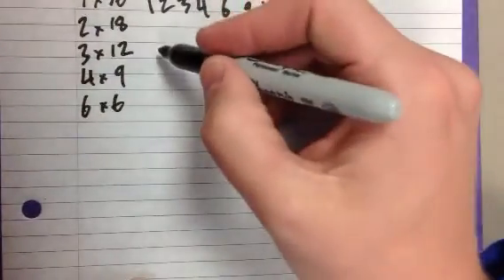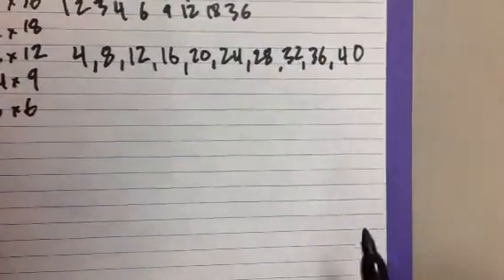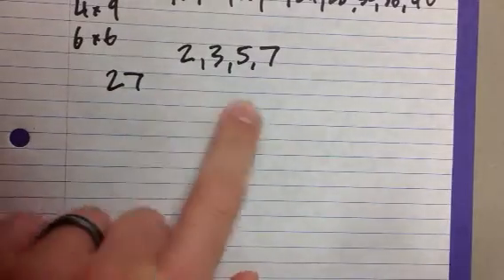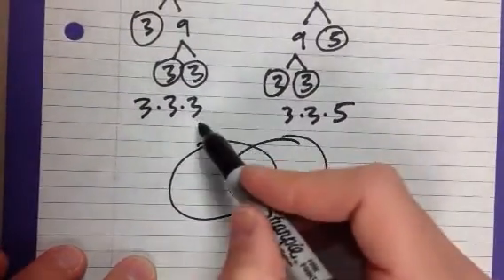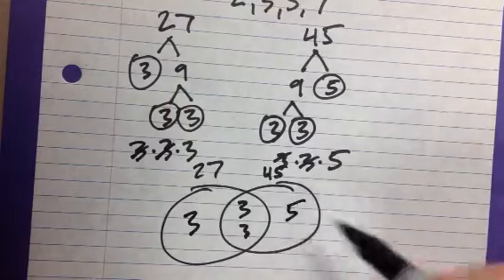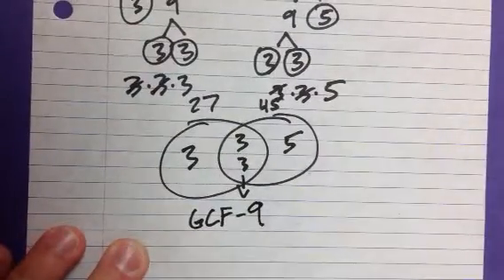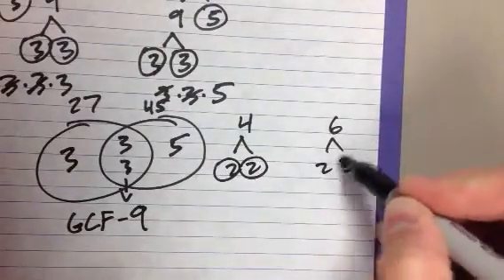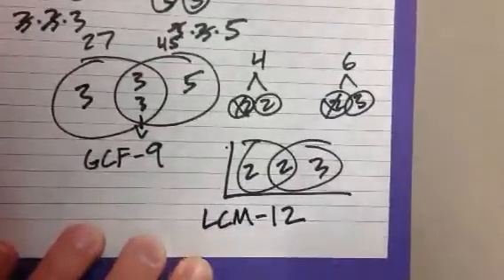Homework Help 10/15